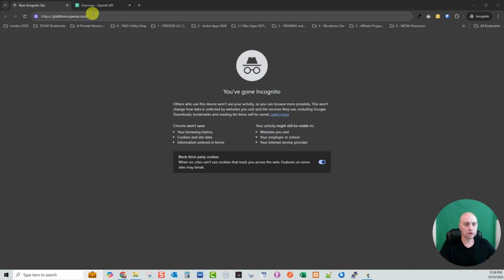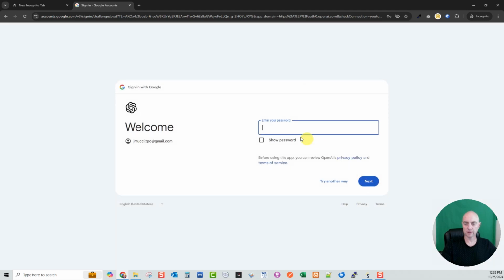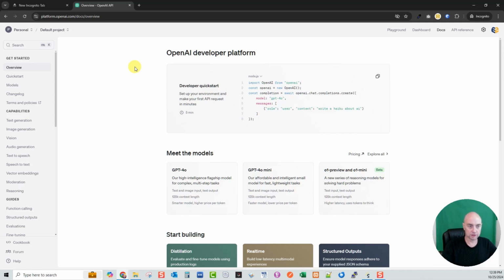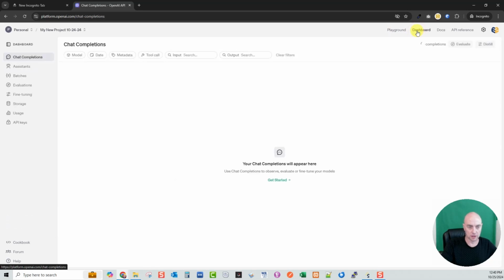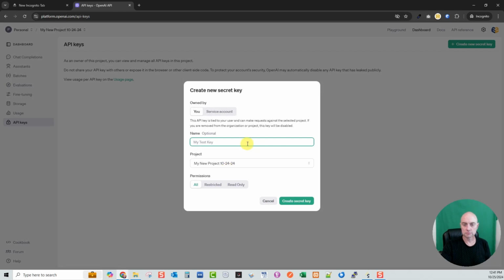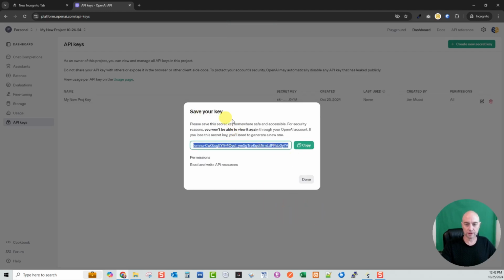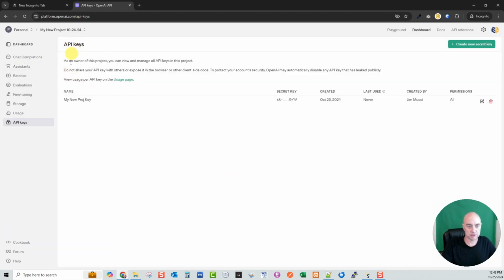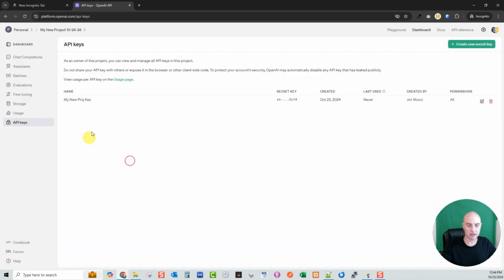How to Get an OpenAI API Key in 2026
Get started with OpenAI in just a few simple steps! In this video, I'll guide you through creating an OpenAI account, setting up your first project, and generating an API key – perfect if you’re looking to hand it off to a developer to build custom AI assistants or other advanced tools.

Whether you're managing the project yourself or working with a development team, this walkthrough will make sure you have everything you need to start leveraging AI on the OpenAI platform.